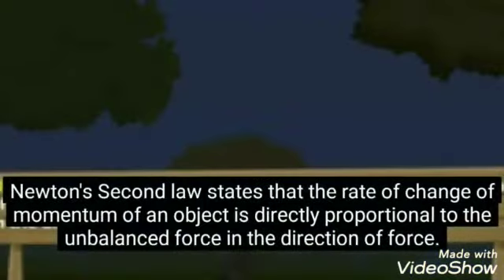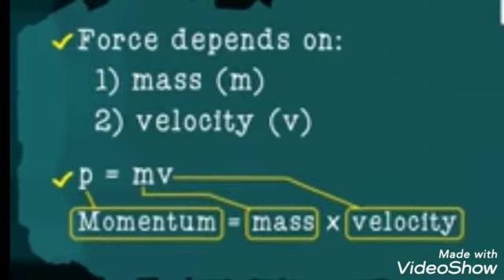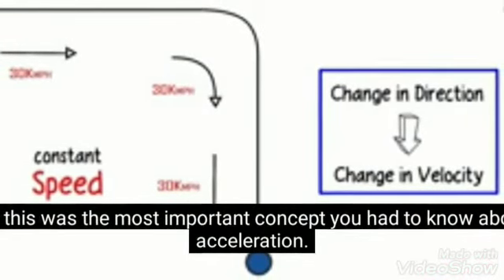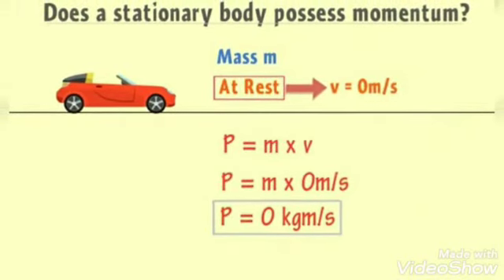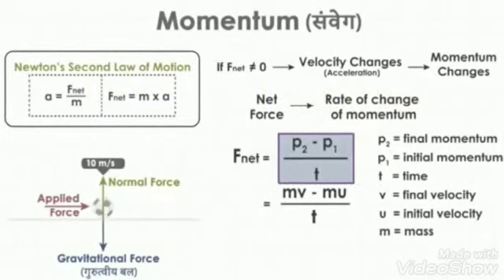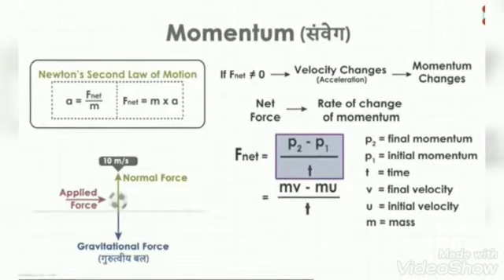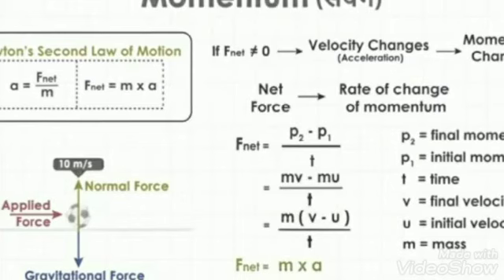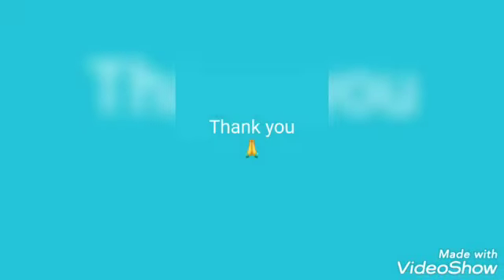10th Science /Newton's Second Law of Motion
This video about 10th Science Newton's Second Law of Motion